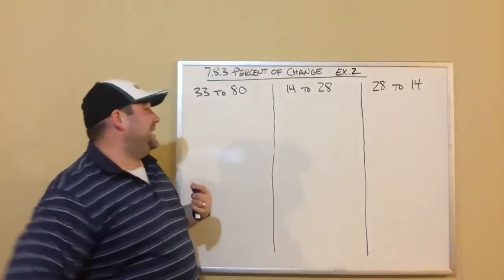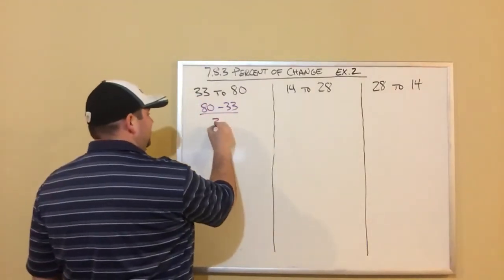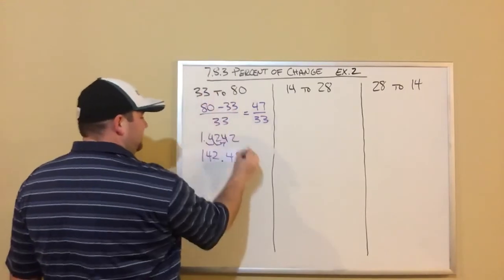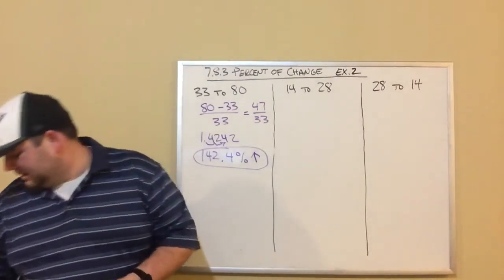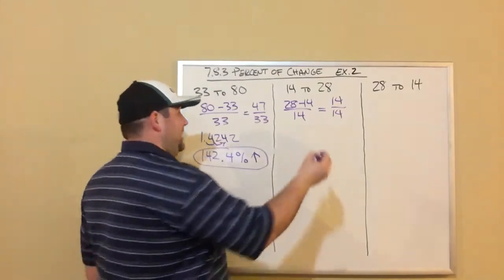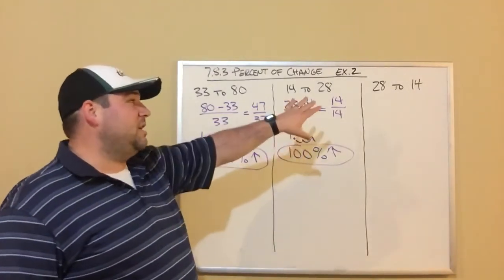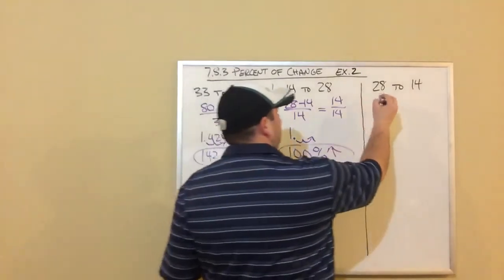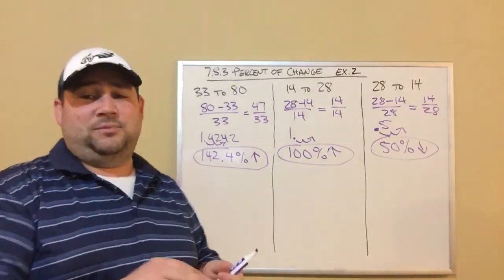7.8.4 Ex 2